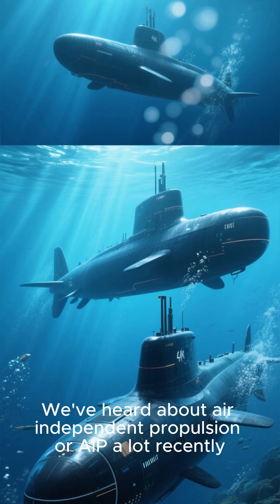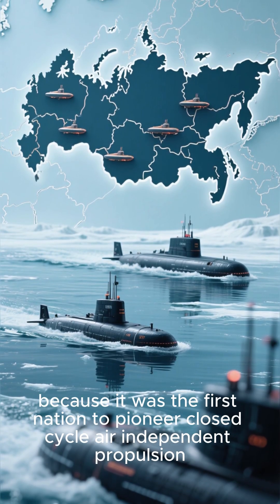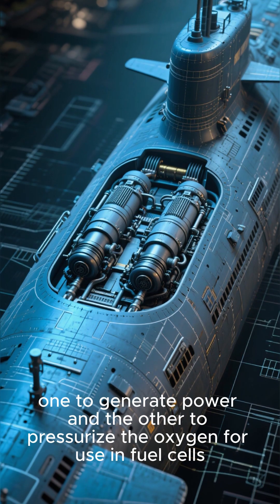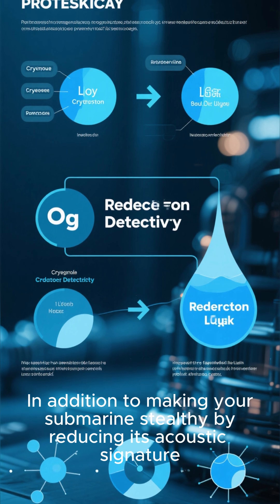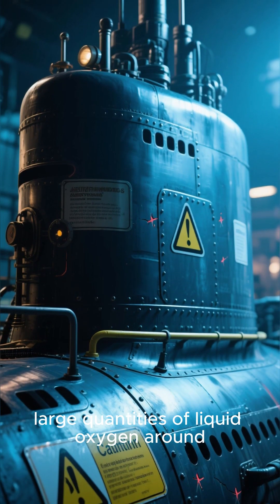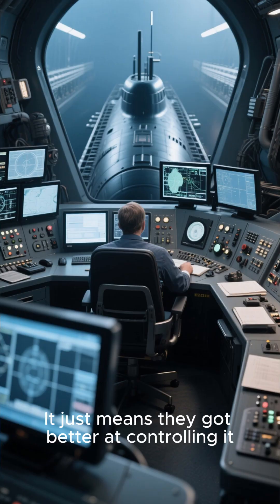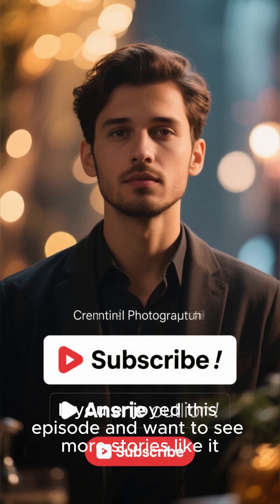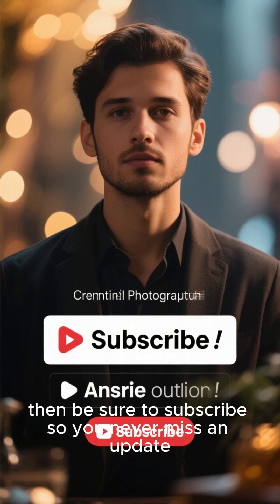Air-Independent Propulsion (AIP) | Submarine Stealth Through Cryogenic Power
Silent. Invisible. Lethal.
Modern non-nuclear submarines are now capable of weeks-long underwater stealth thanks to Air-Independent Propulsion (AIP) systems. From cryogenic liquid oxygen to fuel cells and Stirling engines, AIP has transformed diesel-electric subs into some of the world’s most silent hunters.

In this video, we break down:

What Air-Independent Propulsion is and how it works

The role of cryogenics, fuel cells, Stirling engines, and MESMA systems

How AIP gives diesel subs strategic advantages over nuclear subs in shallow water

Examples of AIP-equipped submarines: Sweden’s Gotland-class, Germany’s Type 212, Japan’s Sōryū-class, and others